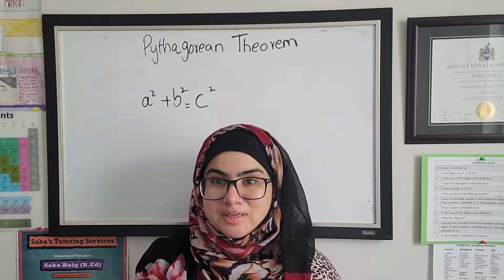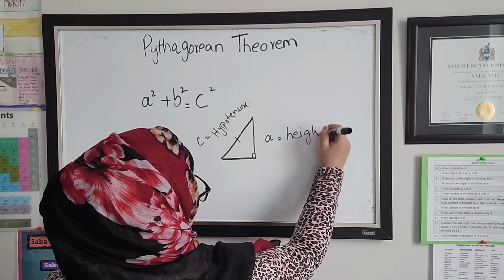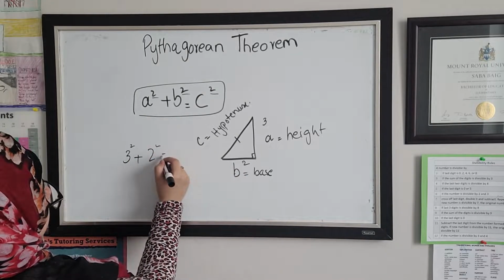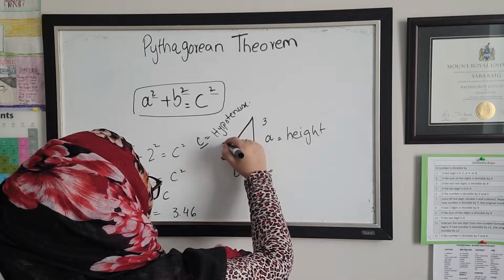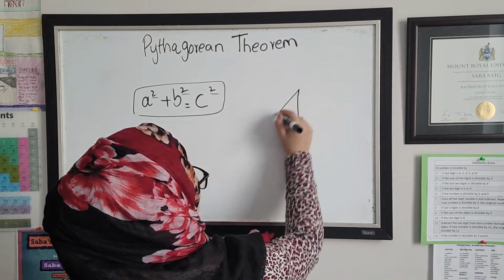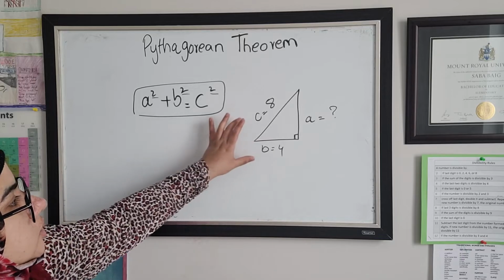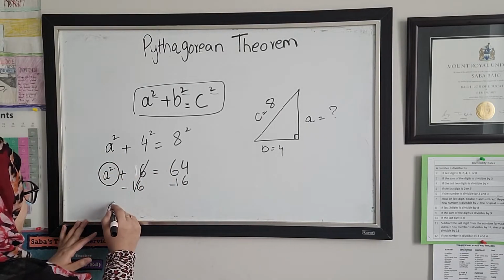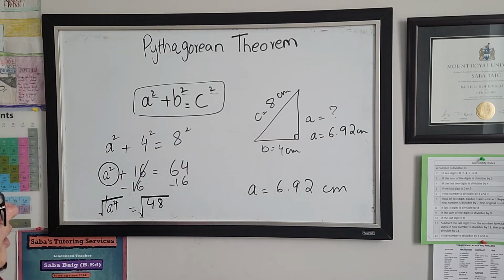How to Find the Side Length of a Triangle using Pythagoras Theorem